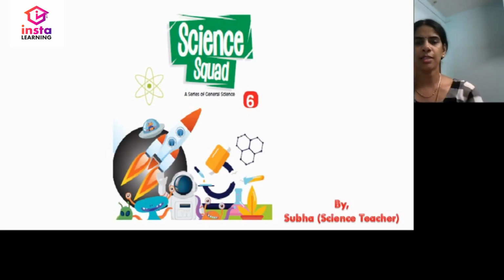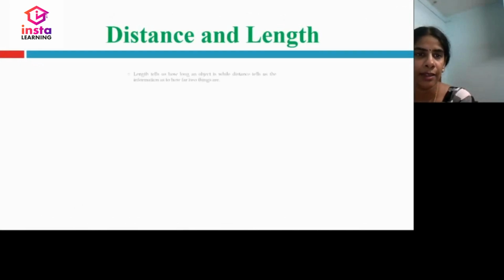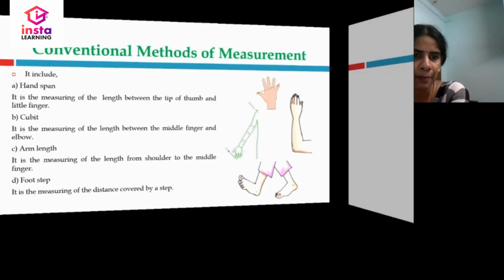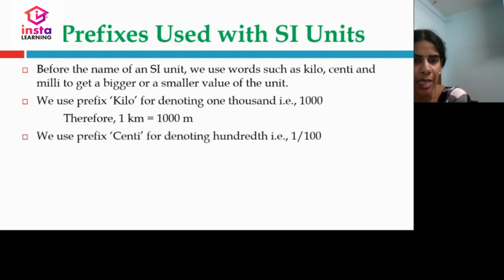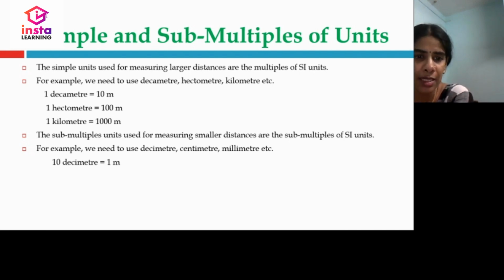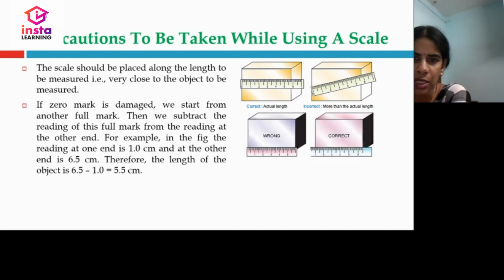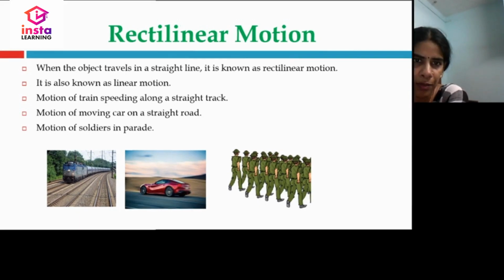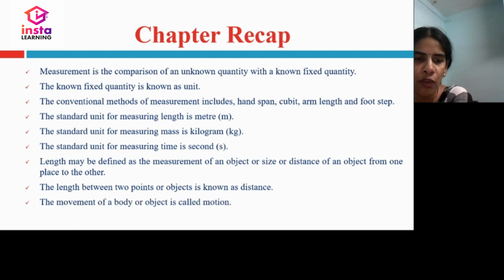Insta LEARNING | SCIENCE SQUAD | Class 6 | Chap 11 | RAIN AND THUNDERSTORM